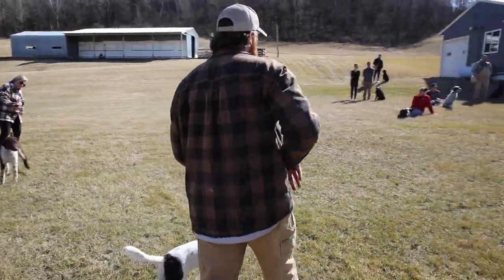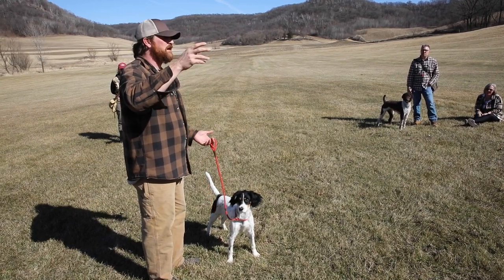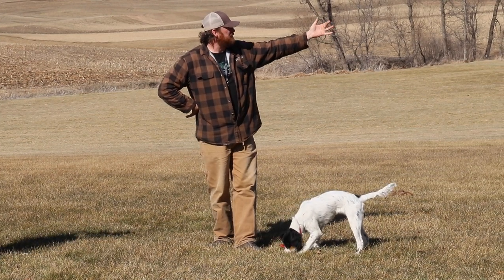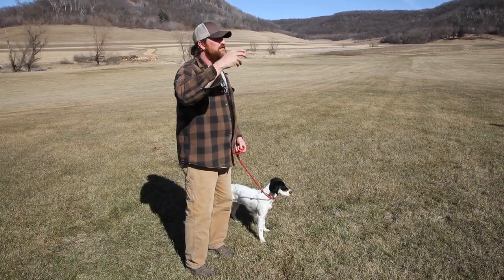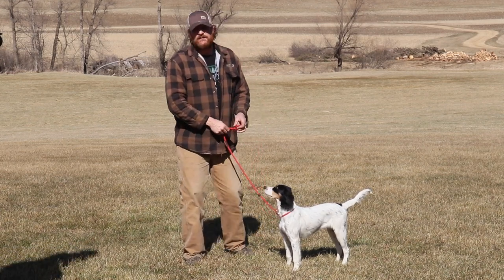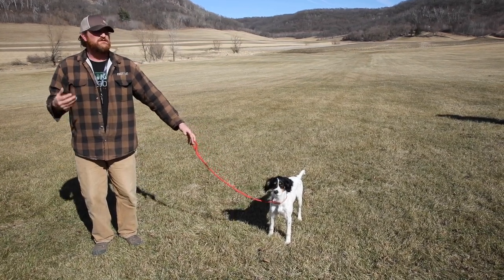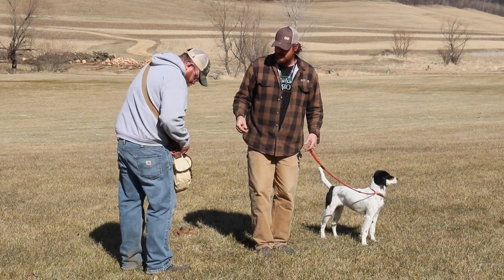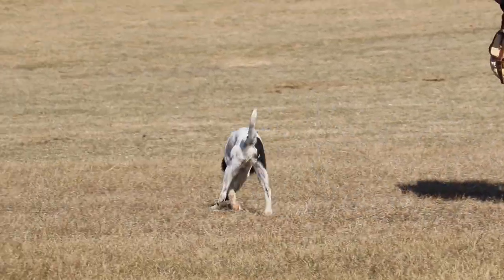Positive Pigeon Pointer Training Drill: "Make the Machine" | Ep: #35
Positive pigeon pointer training drill is what we did at our training days DogBone Handler's Workshop! To do this, we utilized this "positive pigeon" drill that we recently learned about from our good friends over at Standing Stone Ethan Pippet. This positive pigeon drill has proven very useful for a number of reasons, including bringing out Máquina's natural point and awakening some drive for birds. We are a long ways from a solid pointer, but we are bringing it out!

This drill has been very fun, but it is not one that we will do often, as we explain in the video.

We hope you enjoy this video on introducing a pointing dog to the positive pigeon drill!